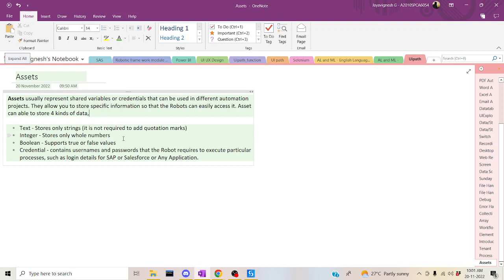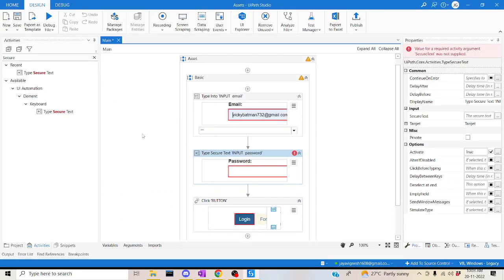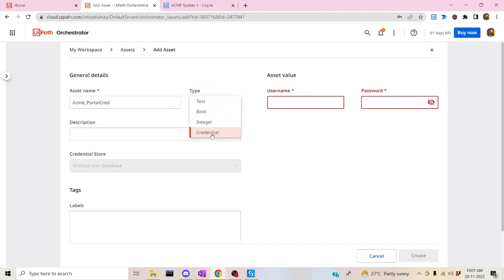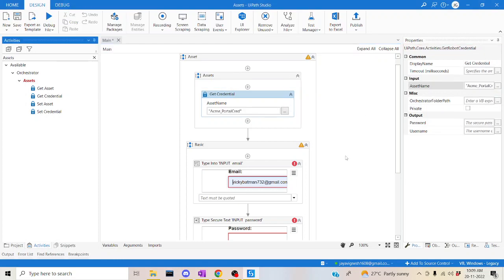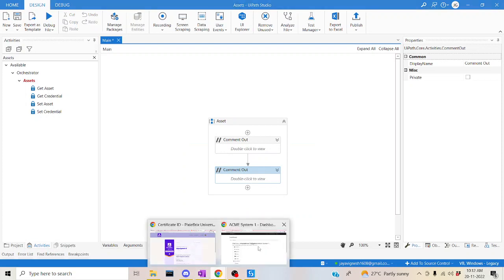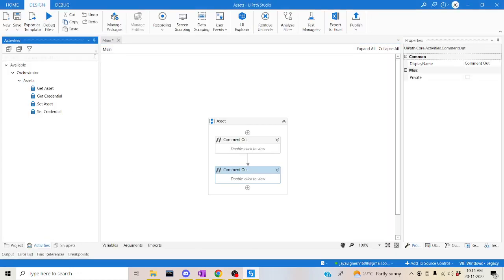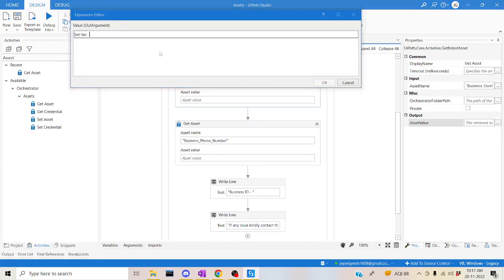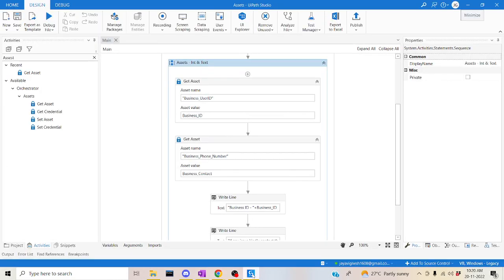UiPath Tutorial | Asset (Get Method) in UiPath Orchestrator (Part -I)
• Assets usually represent shared variables or credentials that can be used in different automation projects. They allow you to store specific information so that the Robots can easily access it. Asset can able to store 4 kinds of data,

 • Text - Stores only strings (it is not required to add quotation marks)
 • Integer - Stores only whole numbers
 • Boolean - Supports true or false values
 • Credential - contains usernames and passwords that the Robot requires to execute particular processes, such as login details for SAP or Salesforce or Any Application.

Happy Learning !!